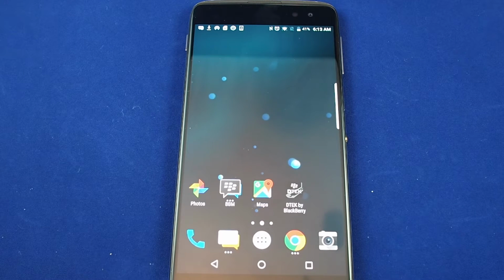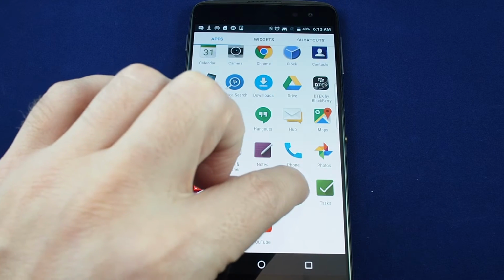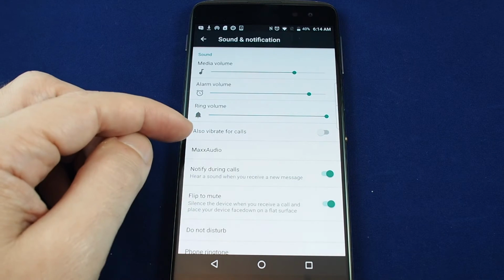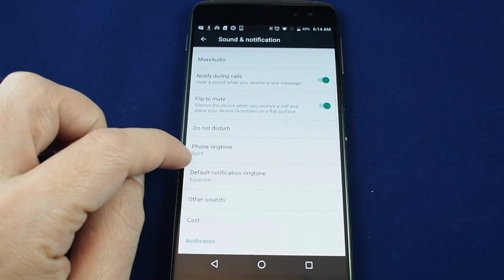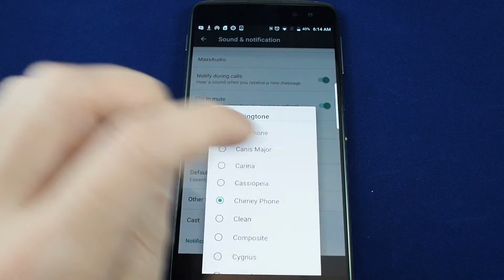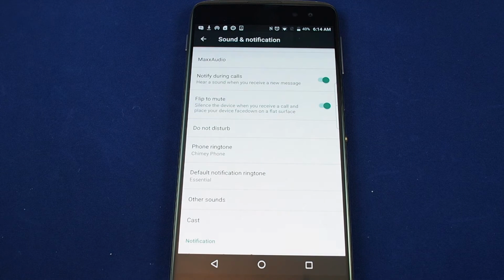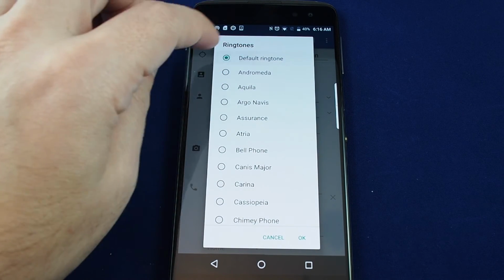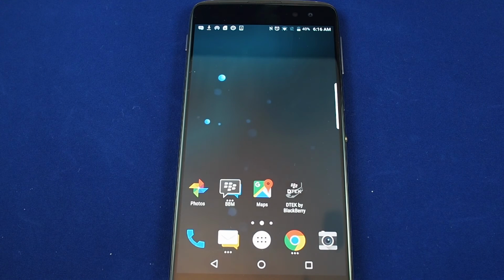Blackberry DTEK 60 - How to Change Ringtone/Set a Custom Ringtone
This video shows how to select the ringtones for both SIM cards on the Blackberry DTEK 60. We also show how to set up a custom ringtone for a specific contact.